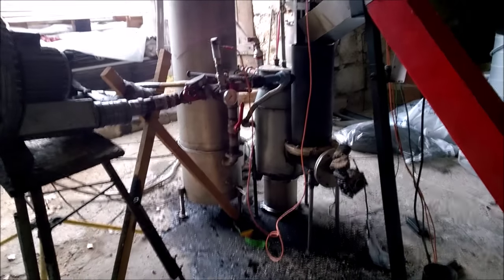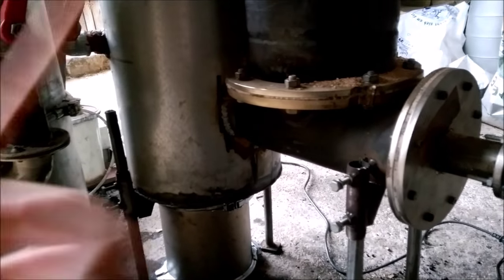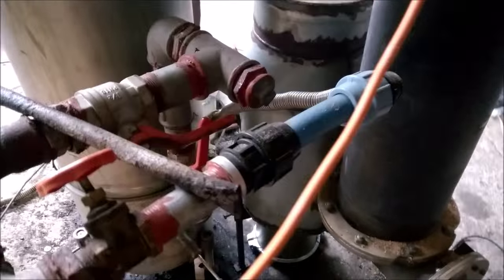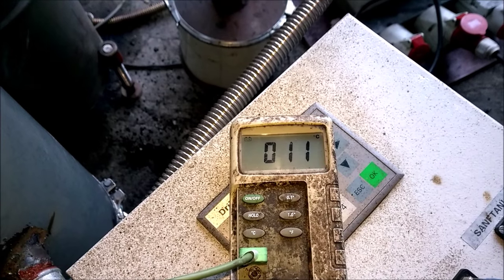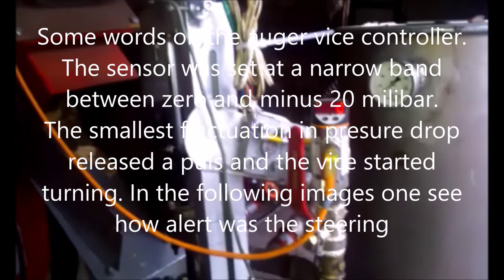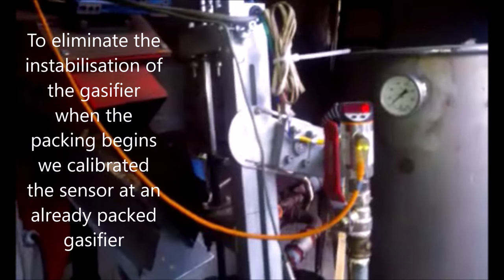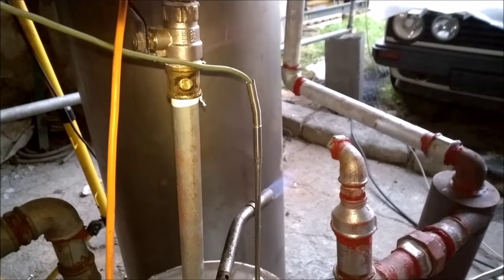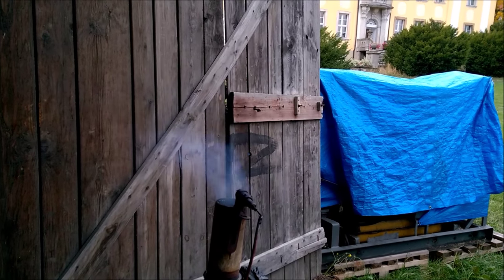Wood gas Grateless gasifier V3 is 45 hours running by pressure sensor control.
Continous running of a gasifier on wood gas is our aim. The grate is in a long running gasifier the weak point. On it acumulate klinker, durt, dense packed charcoaldust, little stones, nails etc. that prevent the gasifier from breathing free. As a result of this, The heart cools and the gasifier risk of producing tar by running at too low temoperature. We designed a simple method to keep a gasifier at always the same pressure by pressure drop control.